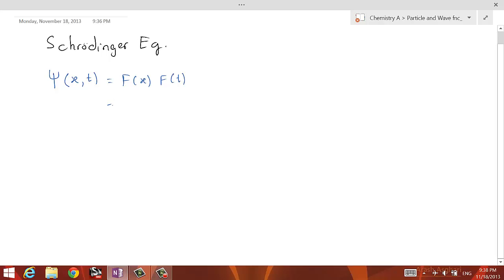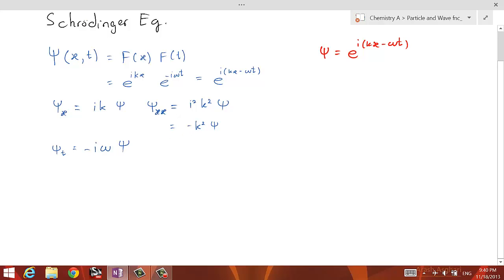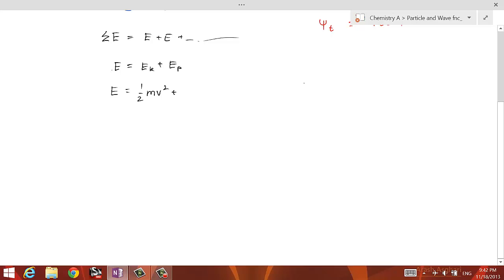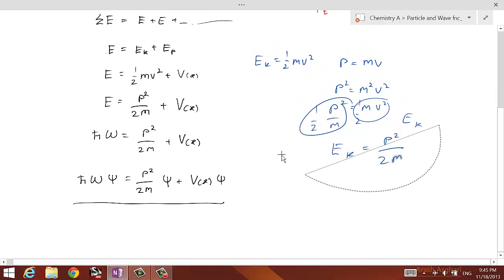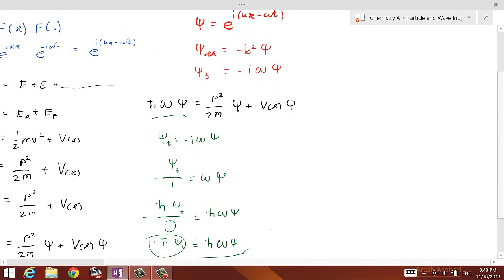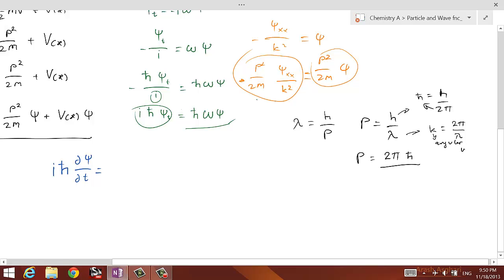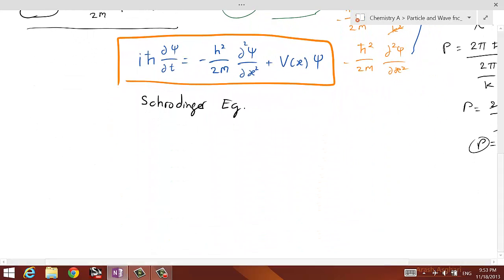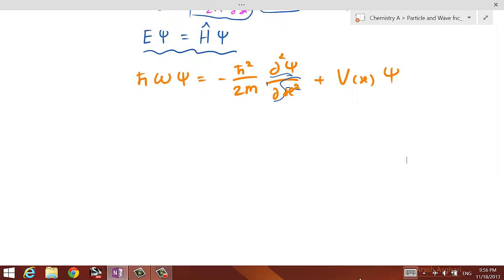Proof of Schrodinger Equation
Tohoku University G30 2013